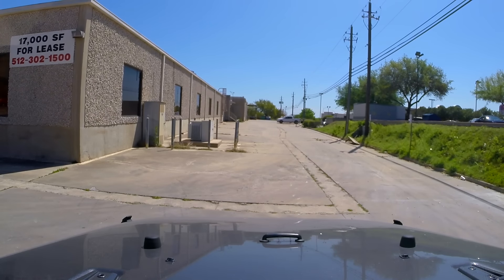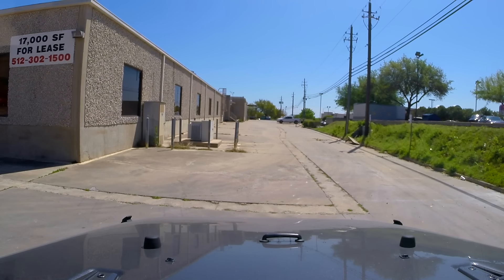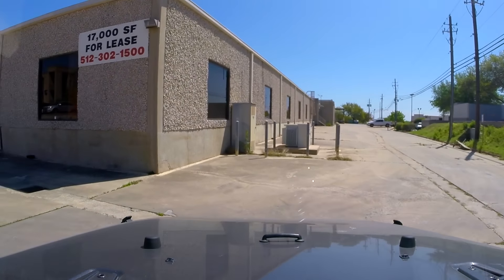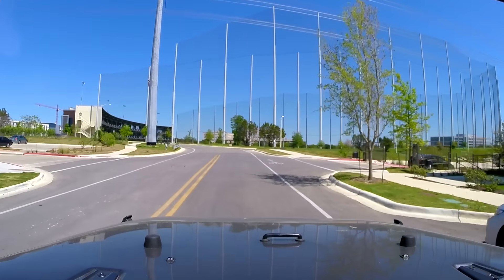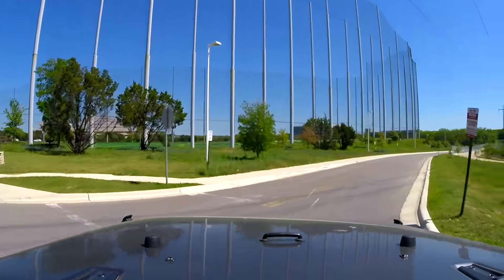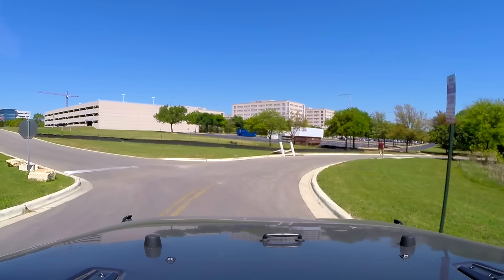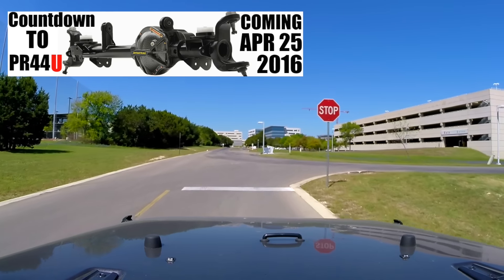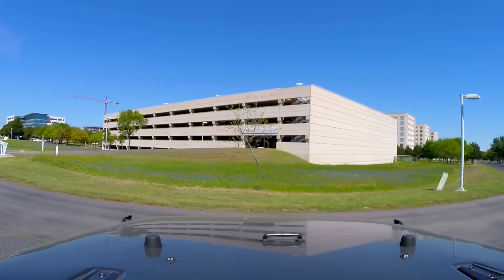Jeep Wrangler on 37's with REGEAR Update. Jeep Vlogs are back!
Jeep Vlogs are back! I've been receiving comments and email questions regarding my 4.88 regear with 37's on my JK.  In this vlog I cover those questions and discuss my next mod the ProRock 44 Unlimited front axle swap.